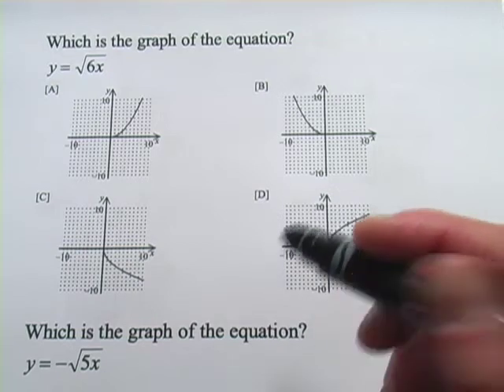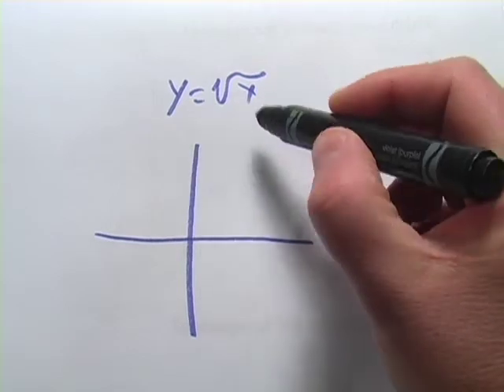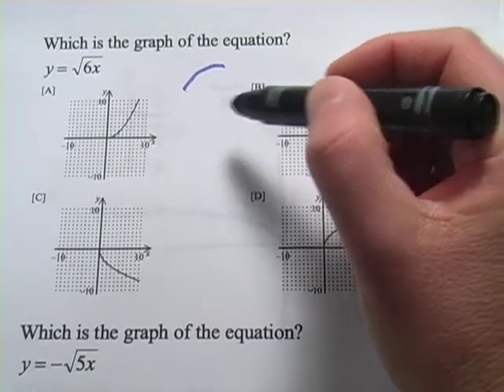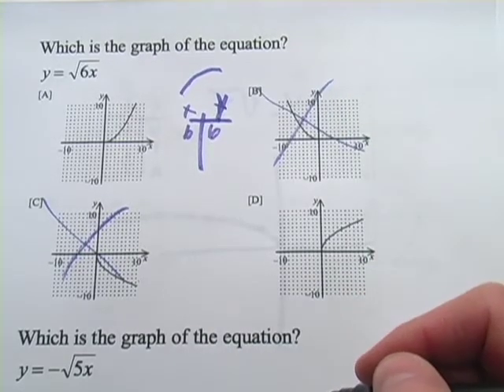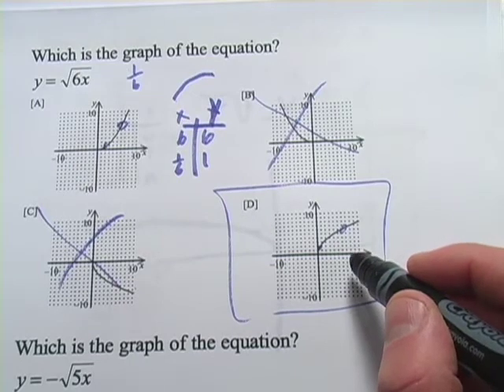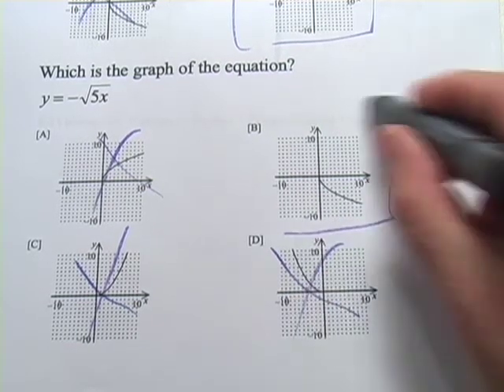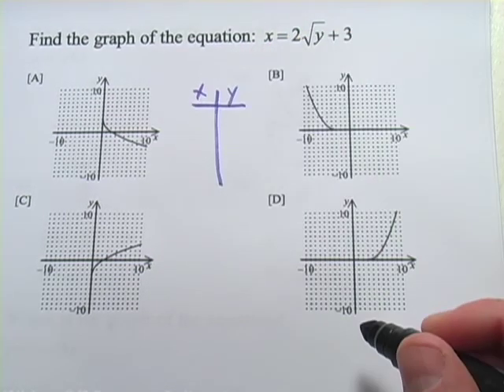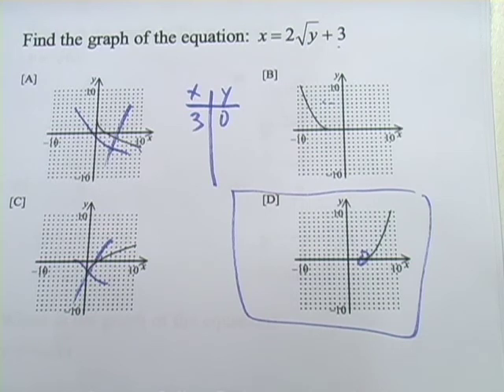Identifying Graphs of the Square Root Function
How to identify graphs of the square root function